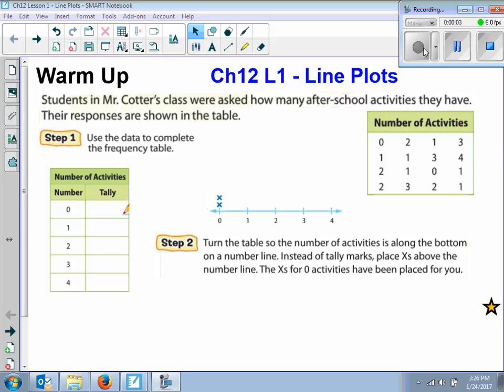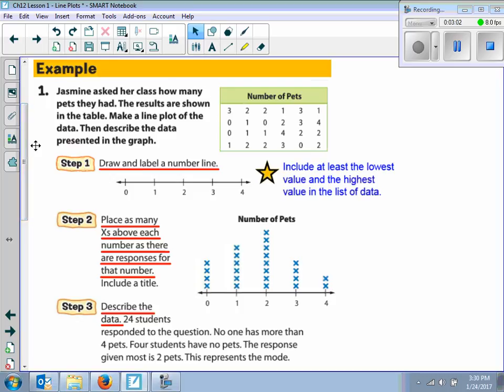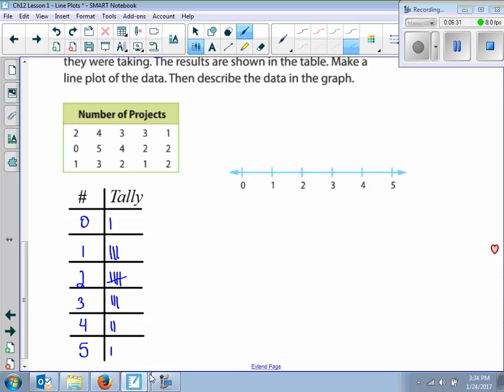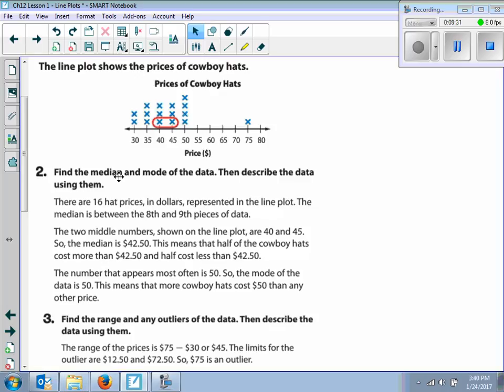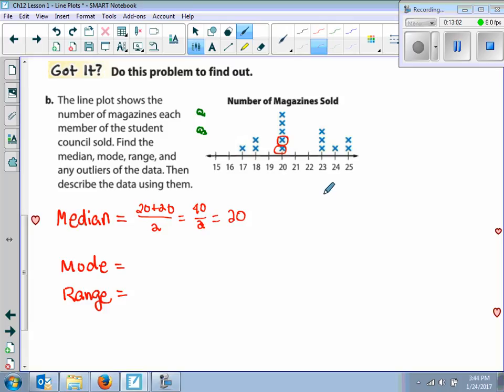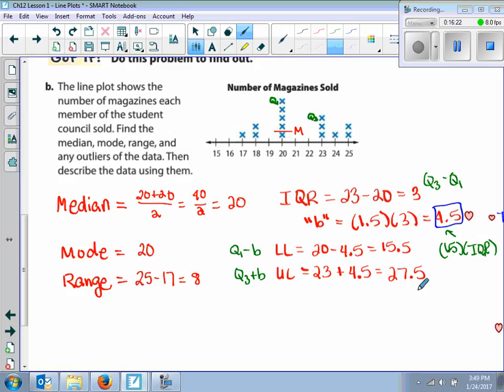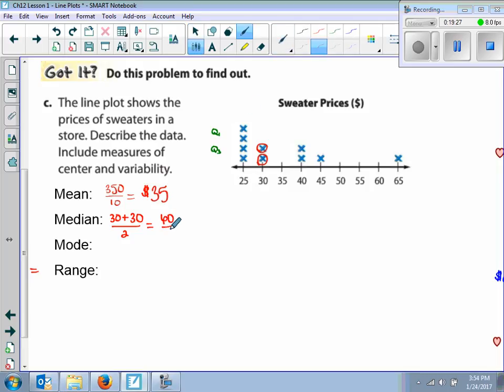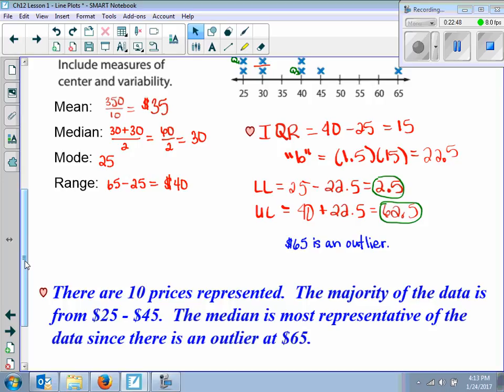Ch12 Lesson 1 Line Plots Video Lecture